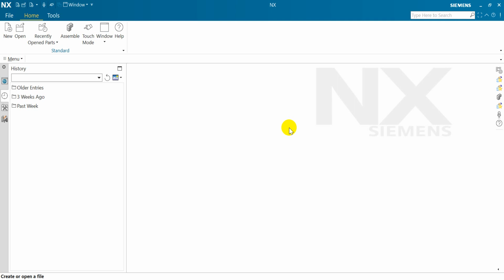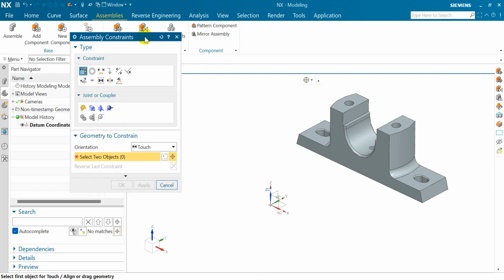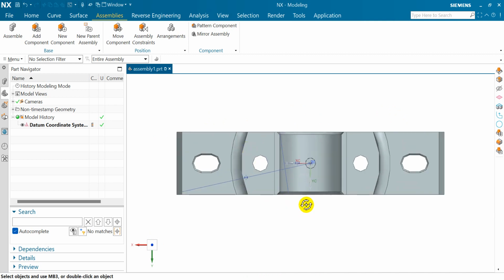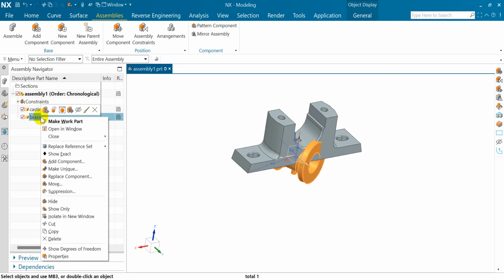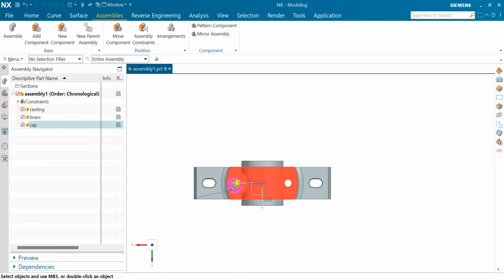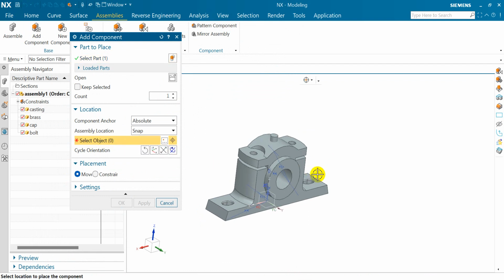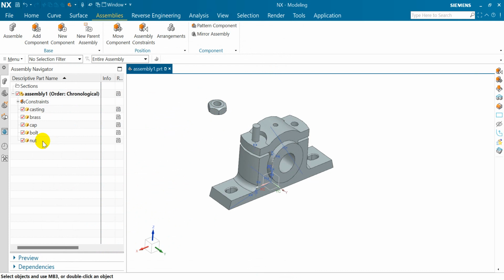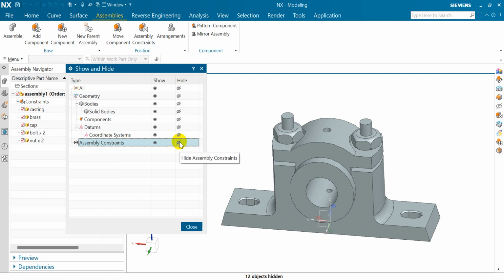Assembly in NX for beginner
NX CAD
Punjabi Video
Mechanical Engineer
Design
Diploma or Bachelors
Engineering Students
CAD CAM
AutoCAD
Solid Works
NX CAD
NX CAM
Ansys
CNC
VMC
dreamdesignindustries
dreamdesigninstitute